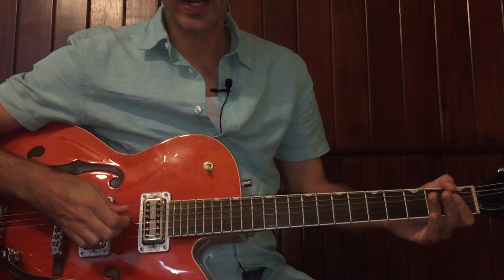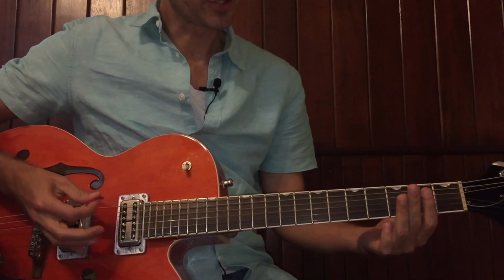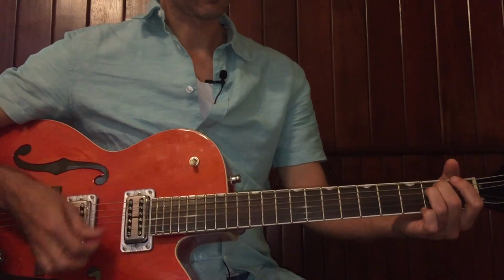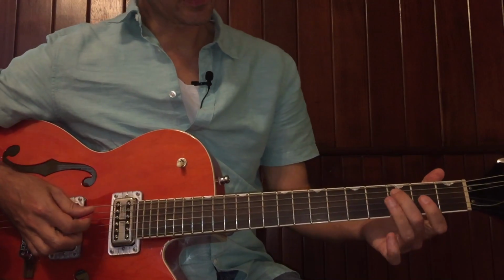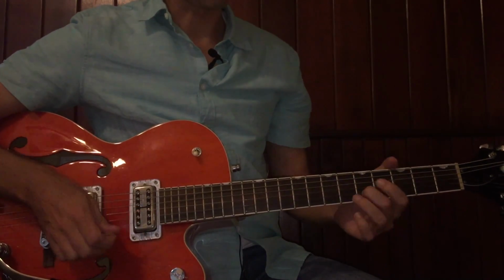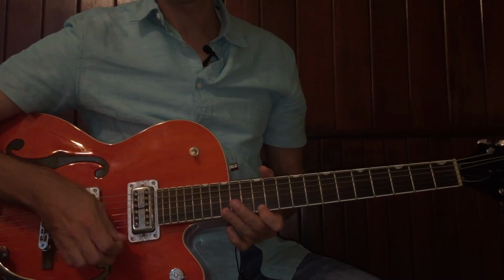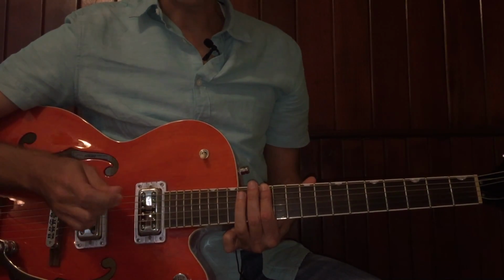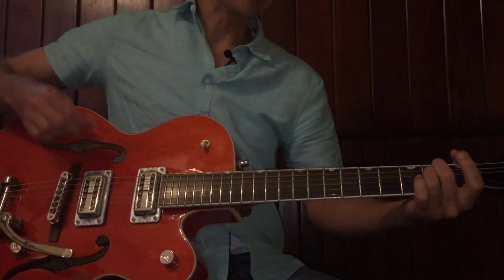Psychobilly Freakout Guitar Lesson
Here's a guitar lesson for Reverend Horton Heat's Psychobilly Freakout.  I hope you enjoy.